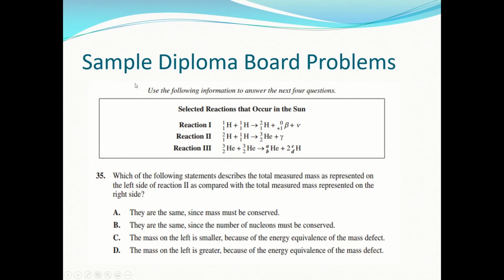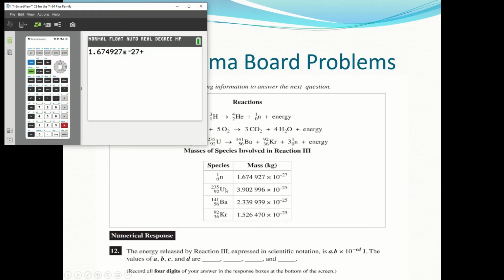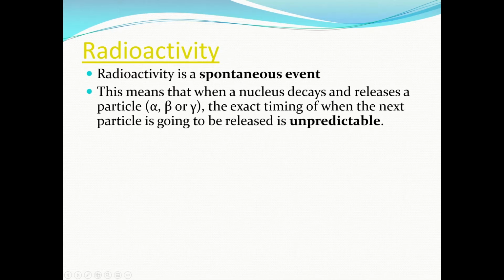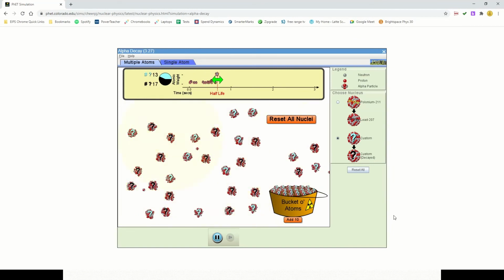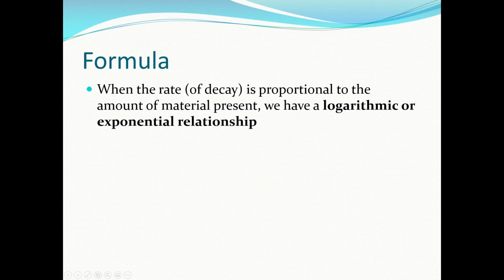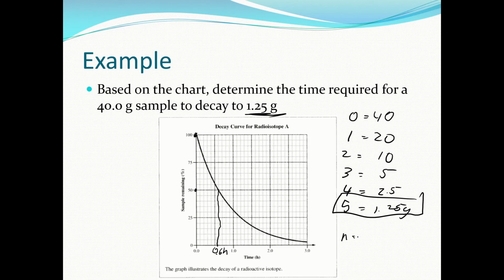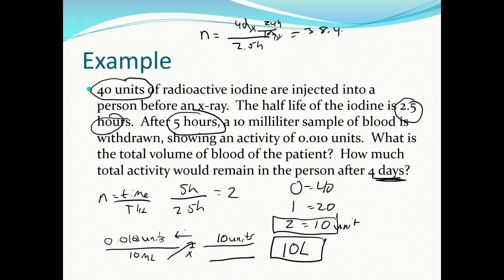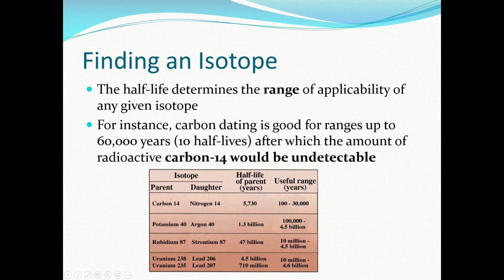9 Half Life